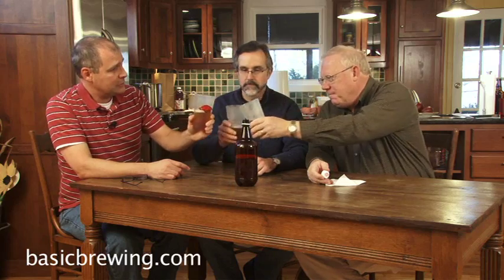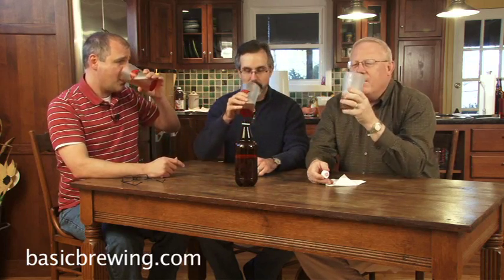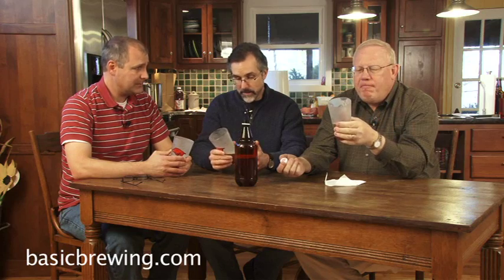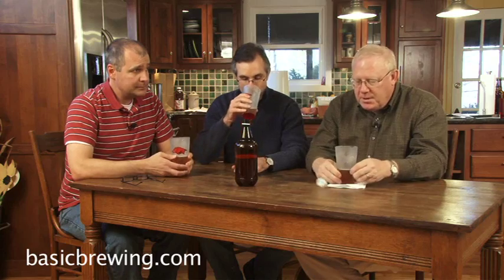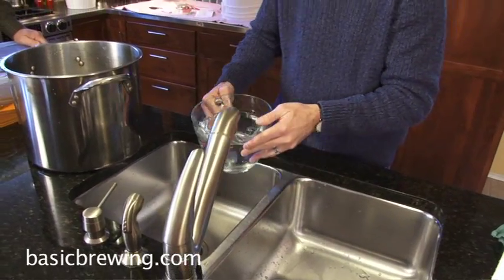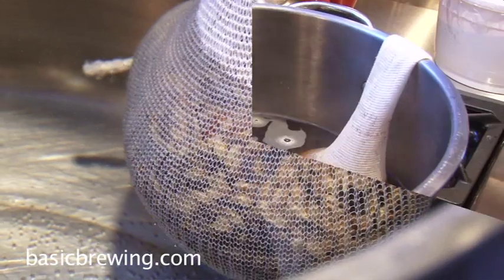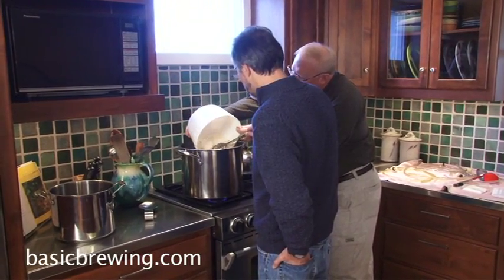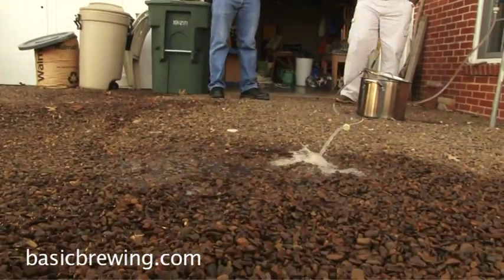First Brew - Basic Brewing Video - January 30, 2012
James and Steve assist new home brewer Tim Hudson with his first batch and sample their doctored Mr. Beer American wheat from the previous episode.